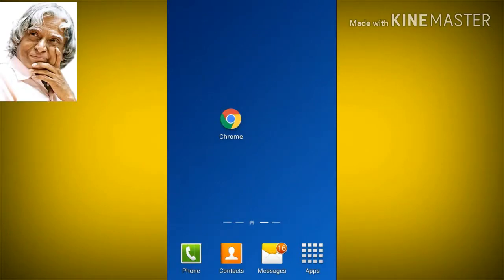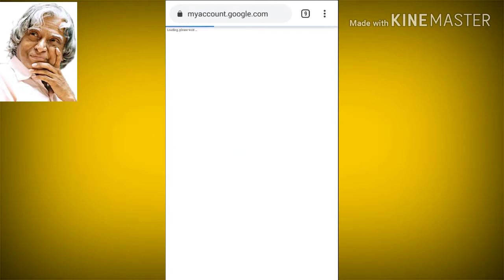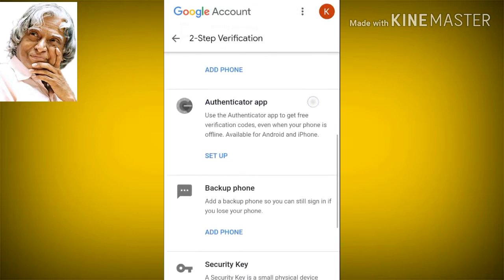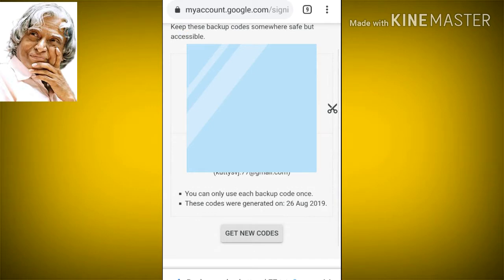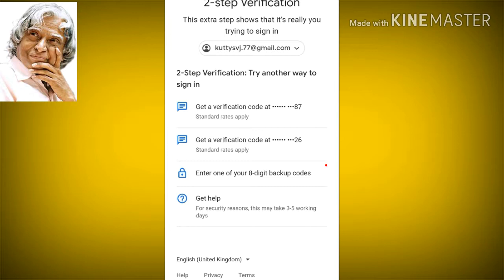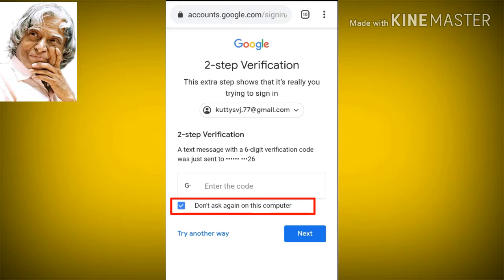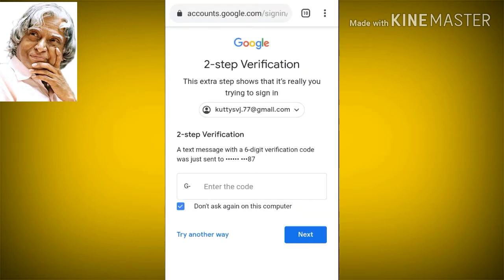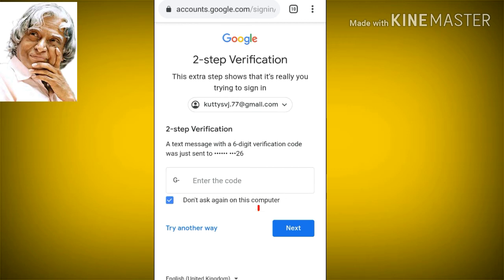Use 2 step verification without your phone | kuttytechlearn | Tamil.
My technology information  are convey to all people and every one is know about  all technology.

Use two step verification without phone number, this option is work with backup code & backup phone ,use don't ask again on this device computer option.first sign in your gmail account in my account/google/com and then click the security options choosing the two step verification page and then verify your account enter your gmail account password and now verified your gmail account now you entered the two step verification page just scroll down page and choose the back up code and backup phone option .first backup code option choose and click the backup code setup option and next page appear the 8-digit  backup code in time time your just download are print and safe it .don't share any one. And you have to complete the 10 time in backup code now generate new code click the below new code generate option .use it again and again.

Next is backup phone option you have to add phone number in backup phone page that backup phone your Google 2 step verification phone is not .because you add backup phone this means your family or friends who trust you then add that person phone number. And verify you phone number.
  Use backup phone option :
        Normally open your gmail sign in option you enter the two step verification page click the below try another option now enter the next sign in method choose the backup phone option nowhere you have to receive your otp and then enter the that code and click the next option. Now you have to sign in your gmail account.

Now one more option is two step verification page see the don't ask again on this computer option is enable because always use to sign in gmail account your phone or laptop so again and again two step verification is entered in sign in method just once time you have verify your two step verification method and again you have ener sign in page only enter password next you will direct to gmail page .

  This option is untick you have to enter every time in two step verification page in sign in method because this option will use it another person device  (like phone or laptop )use it.

       This method is  also work with screen lock sign in method and  also Google promte sign in method  .use it same method way to sign in.